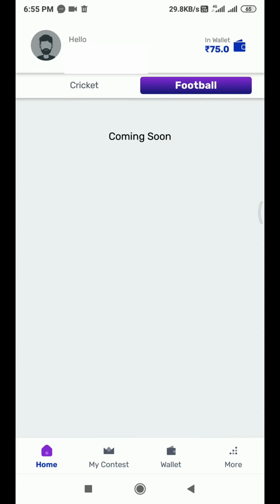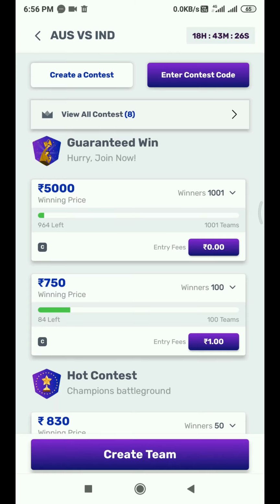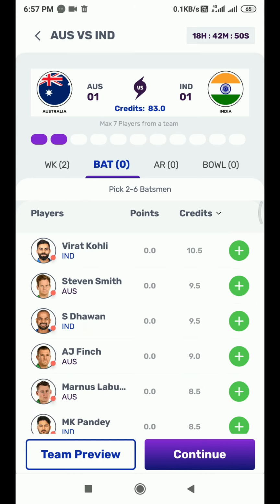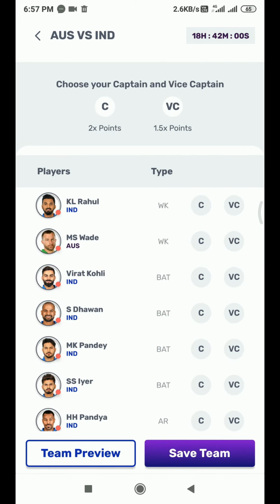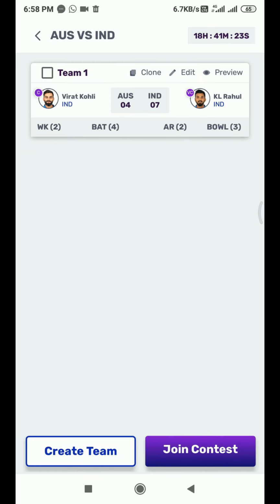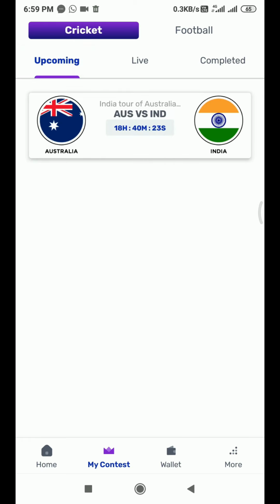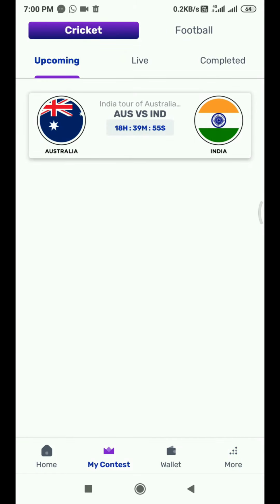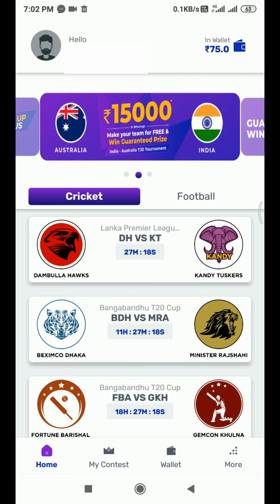How to Create team in FCL game in English ll FCL game main team kaise banaye in English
Hello Guys..!!